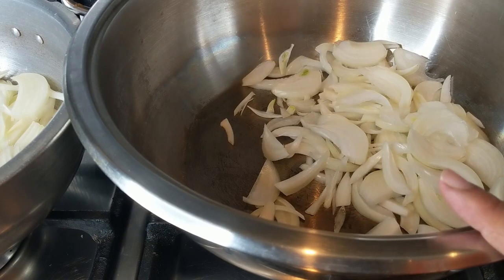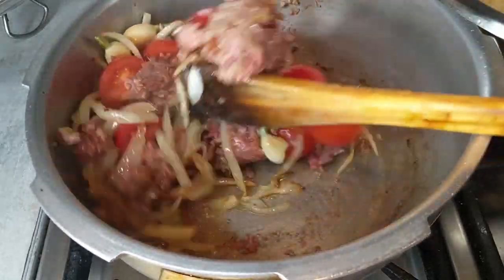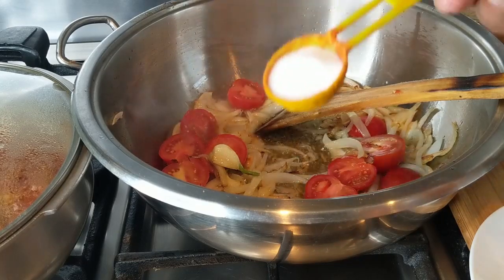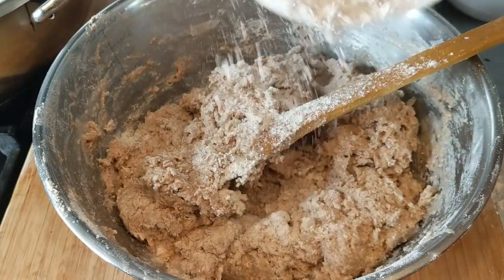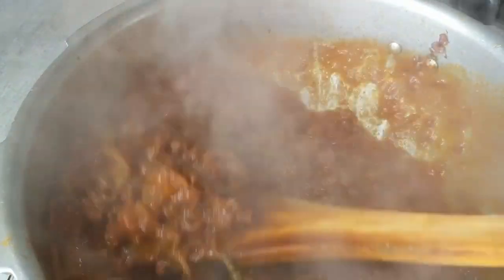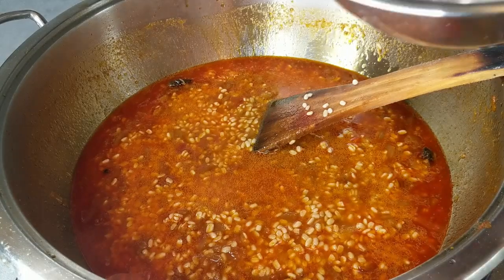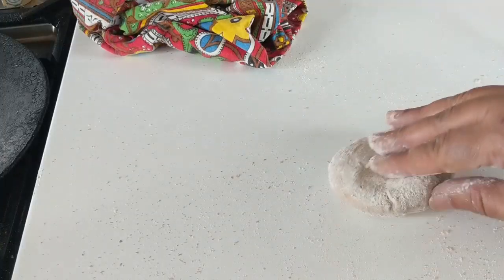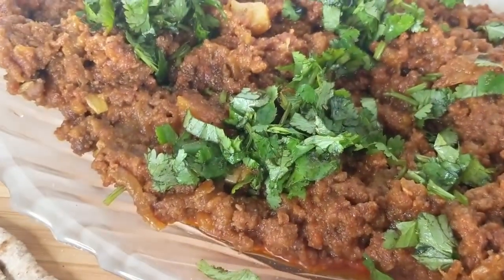3 Easy Pakistani Dinner Recipes under 30 minutes || quick meal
3 Easy Pakistani Dinner Recipes in under 30 minutes
Easy mince recipe /easy lentils (urad dal) and roti
This easy very easy to make menu for any time of the day